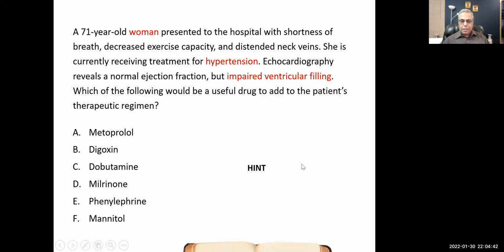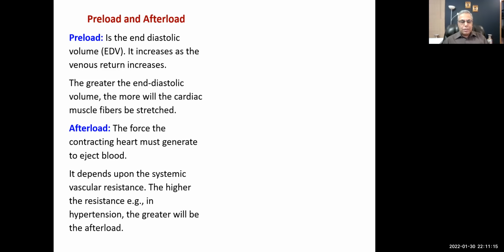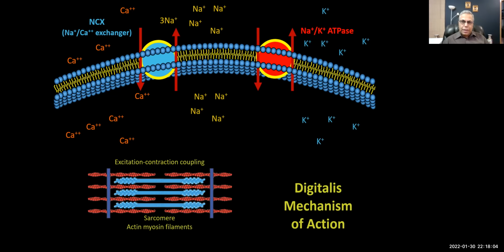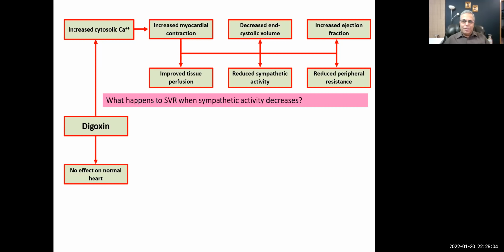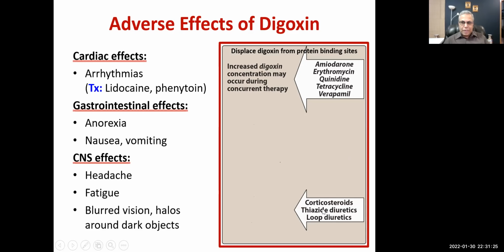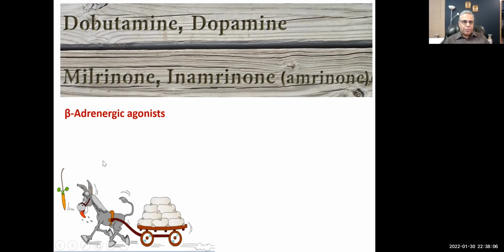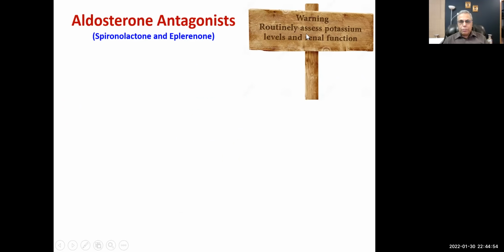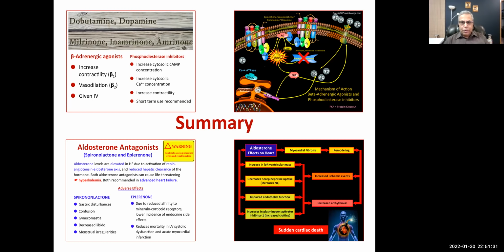Drugs For Heart Failure Part 3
For Contact